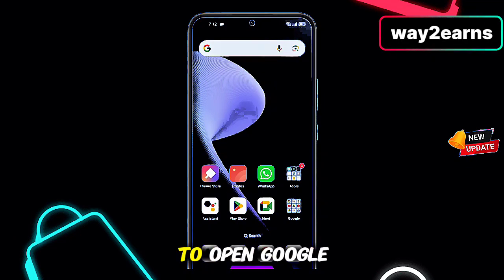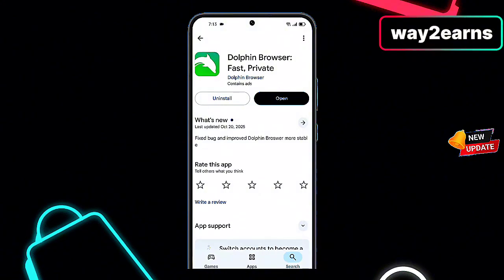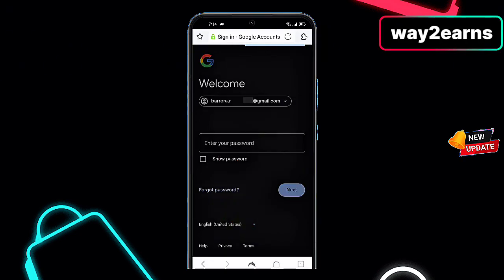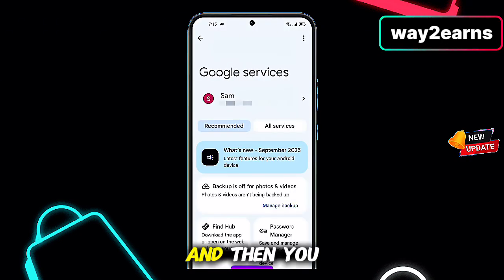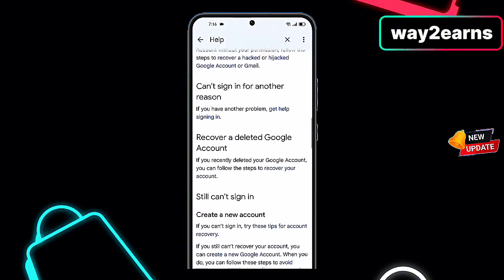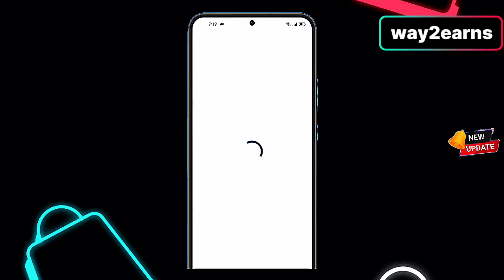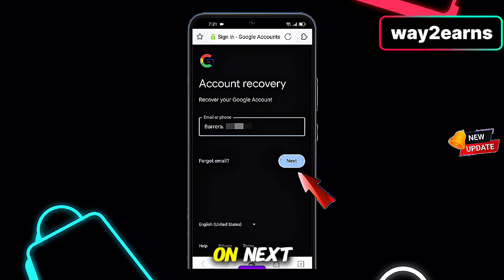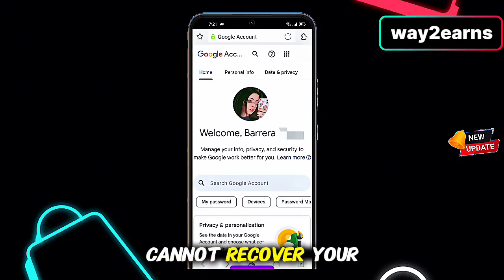how to recover gmail account 2025 without phone or email latest trick | gmail new update 2026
this short explains the easiest way to recover your gmail account in 2025 without phone number or email. many users face problems like losing access forgetting passwords or getting locked out due to security updates. in this new method you will learn how to restore your google account without verification codes and how to bypass recovery errors in a simple and safe way. this trick helps when 2 step verification is off or recovery options are not available. watch till the end to fix your gmail problem fast.

1. how to recover gmail account without phone number and recovery email 2026

2. How to recover gmail id 2027 cant sign into gmail

3. how can i recover my gmail account without verification code?

4. gmail account recovery without phone number and email

5. how to recover gmail account without phone number and recovery email

6. google couldn't verify that this account belongs to you

7. gmail account recovery without phone number and email

8. how to recover gmail id without recovery email

9. how to recover google account without phone number and recovery email

10. how to recover google account without phone number and recovery email 2026

11. how to recover gmail account without verification code 2025

12. how can i recover my gmail account without verification code?

13. how can i recover my gmail account

14. how to recover gmail account without verification code?

15. recover gmail account without verification

16. reset gmail account without verification
17. google account recovery page verify identity

18. how to recover gmail account,gmail account recovery without phone number and email

19. gmail account recovery problem

gmail recovery without otp
2 step verification gmail forgot password
google account recover
how can i recover my gmail account without verification code?
how can i recover my gmail account
recover gmail account without phone or email
ask leo
android paradise
how to recover gmail account without verification code?
recover gmail account without verification
reset gmail account without verification,google account recovery page verify identity
gmail account recovery problem
google account recovery 2026
couldn't sign you in
2 step verification gmail recovery
how to recover gmail account without verification code 2025
how to reactivate old email account
how to recovery google account
how to recover hacked google account 2023
google account hacked recovery
facebook account google and email and phone number change
how to login google if you forgot your password without email and phone number